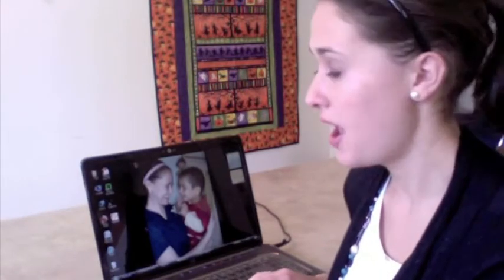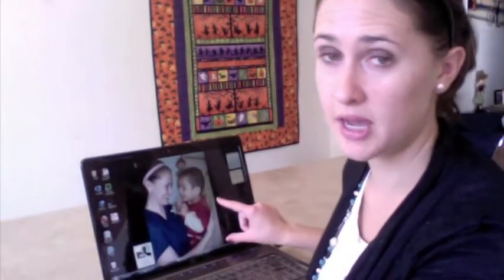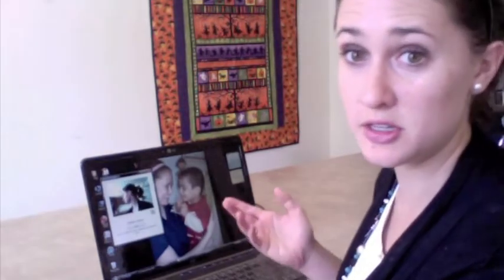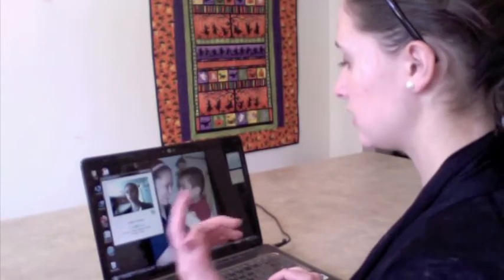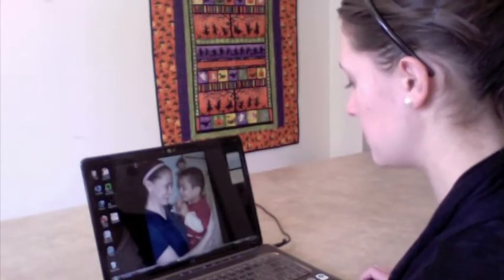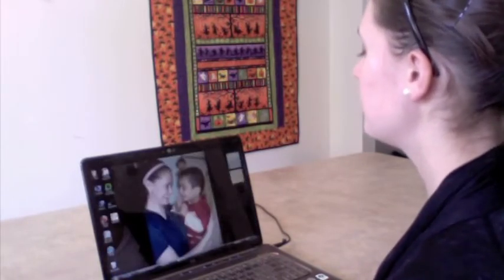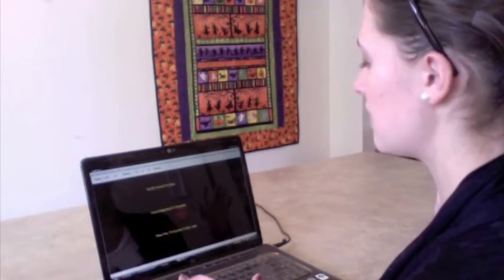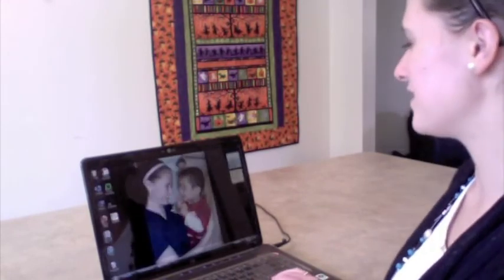Camera Mouse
This is a description of how to use camera mouse. You need to have computer access for this assistive technology.